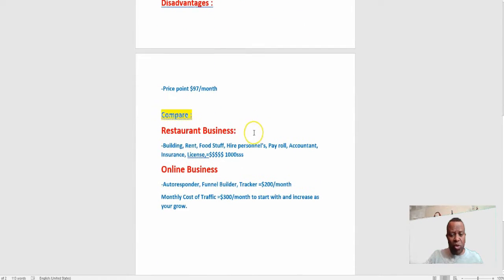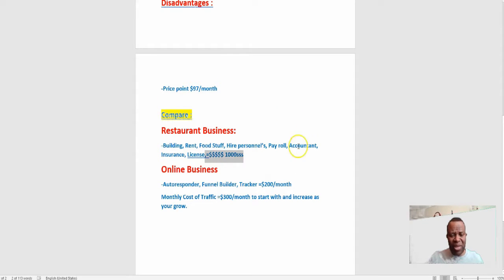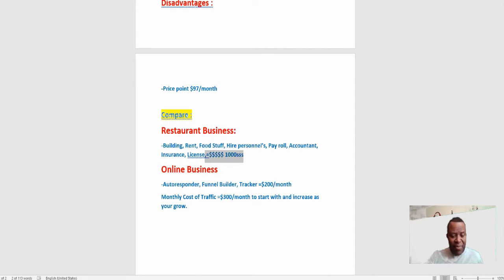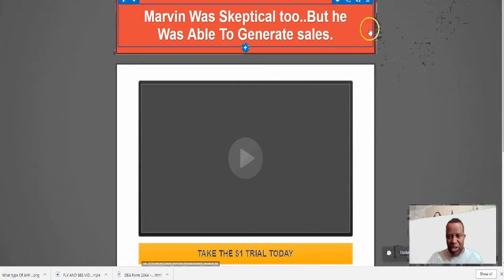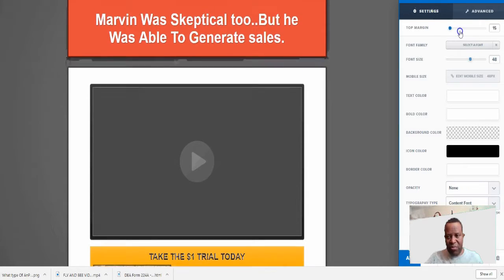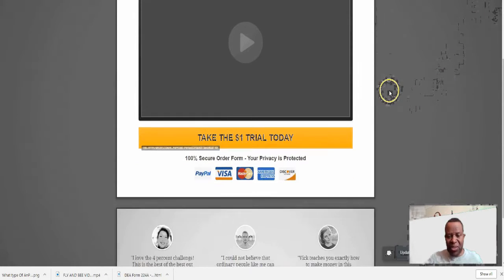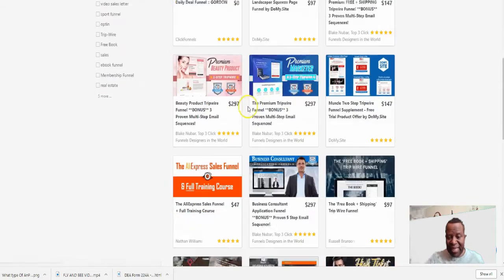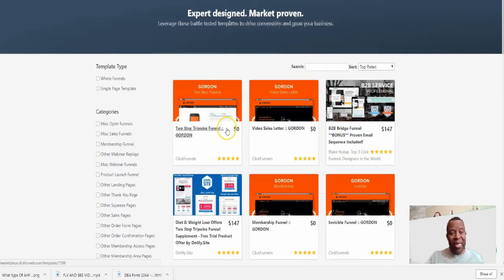ClickFunnels Review- Is it Worth Your Money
Enjoy this video on my clickfunnels review. Clickfunnel has been around for sometime now . It is a software or a platform that allows marketers to build their own custom funnels .

There are of course other platforms like leadpages, optimizepress, instantbuilder and much more . However, clickfunnels is much more user friendly even for the newbie when it comes to building your own funnel, membership site, webinars etc.

If you are not building your funnels , but instead using other people's systems, then you are just like everybody else and your conversions will be very low. That is why you need use clickfunnels to be ahead of the game.

So I hope you did enjoy my clickfunnels review and you will take the free 14 days trials.
 Start a business with Zero Upfront Cost